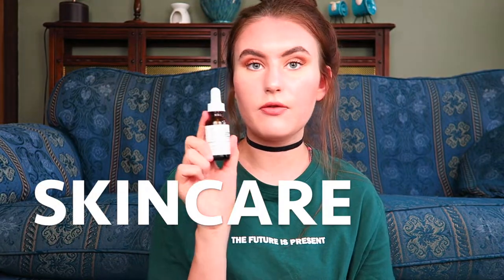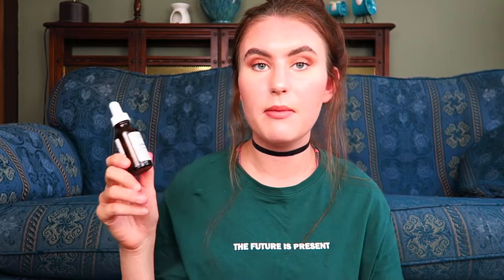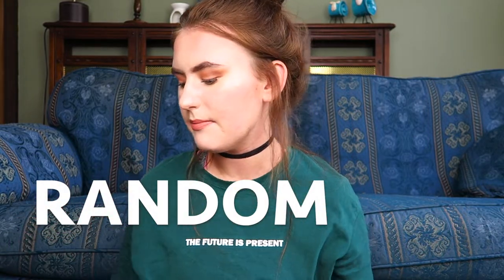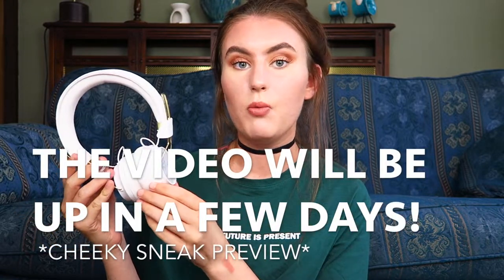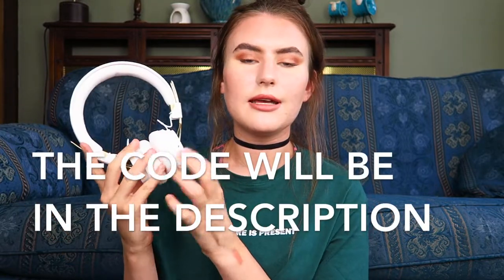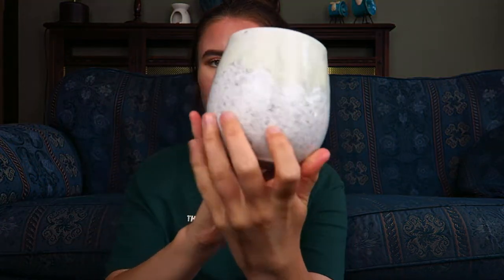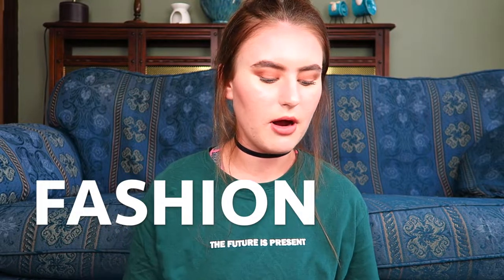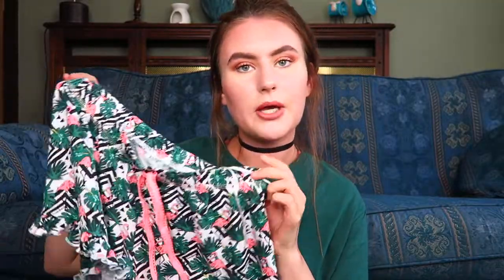JULY FAVOURITES 2018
Hello, today's video is my July Favourites where I discuss my make up, skincare, fashion and random favourites of this month!